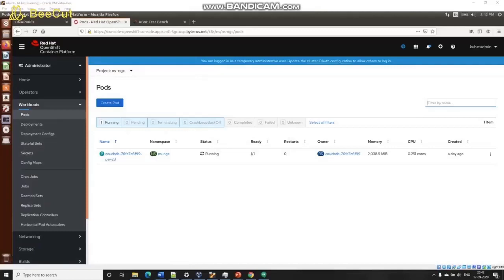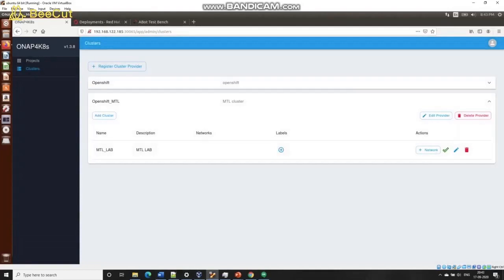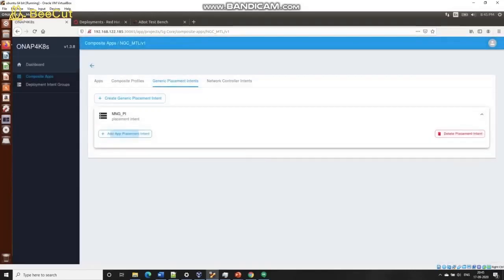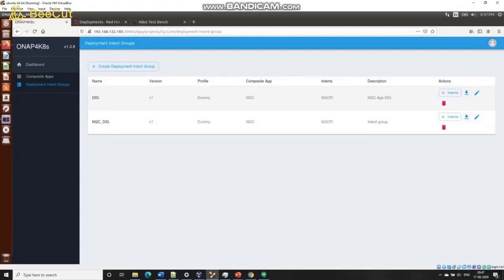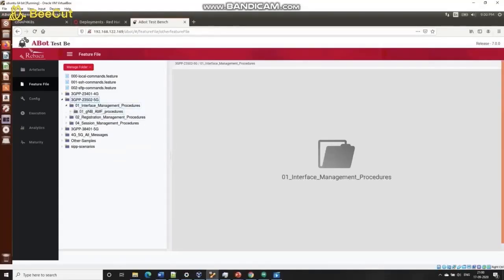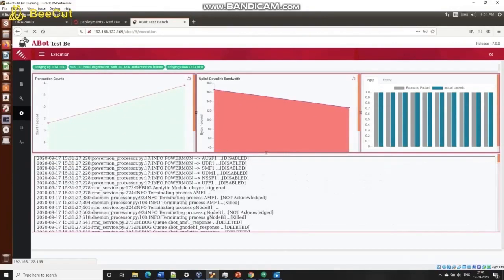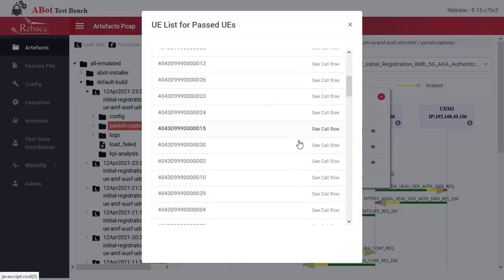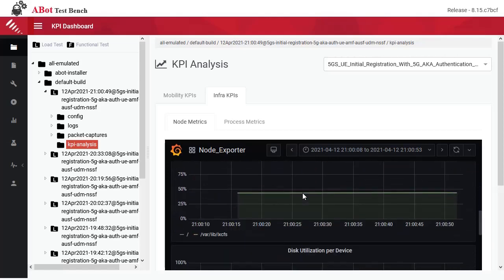Automate 5G Core Network Design Demo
A demo of  Aarna Networks Multi-Cluster Orchestration Platform (AMCOP), proving its efficacy in orchestrating and managing a cloud-native 5G network. This demo also shows the functionality of  Rebaca Technologies' ABot-5G test tool, and how it helps one choose the right components of the 5G Network.

Aarna Networks is an open source software company. Our Aarna Networks Multi Cluster Orchestration Platform (AMCOP) product performs orchestration, management, and automation of cloud native 5G network services and edge computing applications.